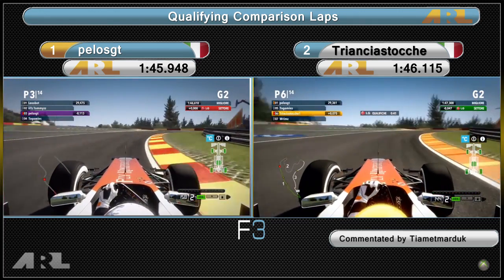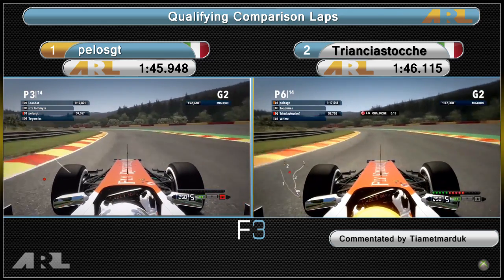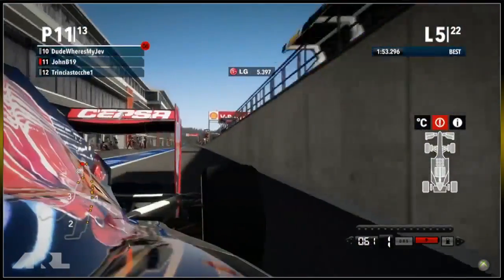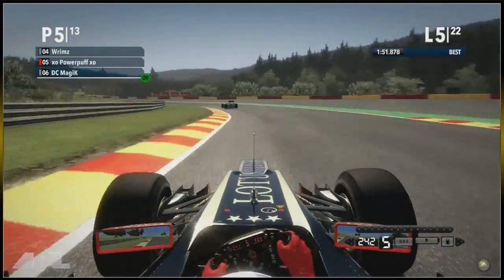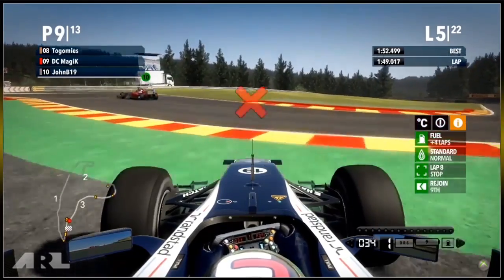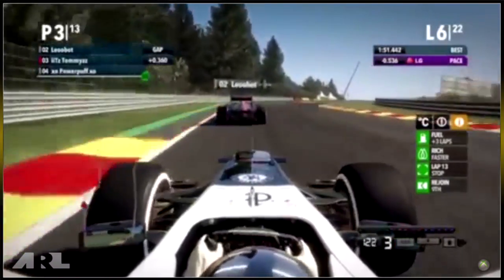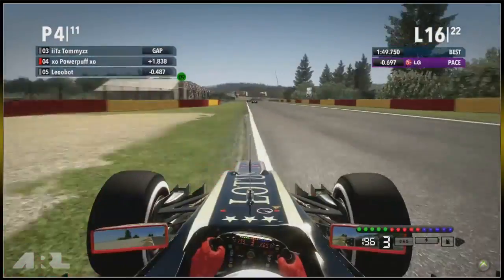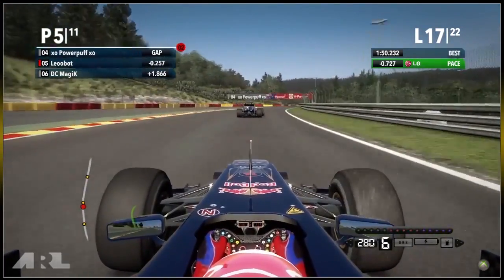F1 2012 | ARL F3 - S6 Round 11 - Belgian Grand Prix (Commentary)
Official Race Highlights from Season 6 of the ARL X360 F3 League! This is Round 11 Belgian GP at Spa, edited by Wrimzy and commentated by xMattyG and Wrimz!

This is the first F3 official hightlights! Is it anything we can improve(most likely it is)?

We had a few interruptions during the commentary, but xMattyG did an amazing job despite the interruptions!

Video footage contrubuted by
- DC MagiK
- EliteJokerOoXx
- iiTz Tommyzz
- JohnB19
- Leoobot
-Trinciastocche1
-pelosgt
-Togomies
-Xo powerpuff xo

F1 2012 Soundtrack by Codemasters

Special thanks to:
(FisiFan91) for editing tips and help with getting this going!
AND
(Togomies) for results and standings graphics!